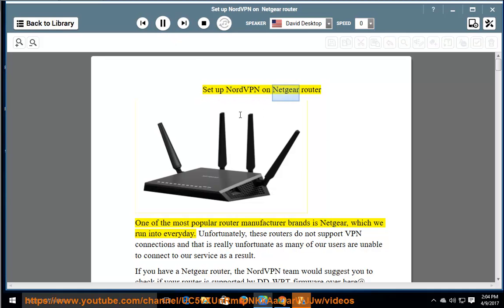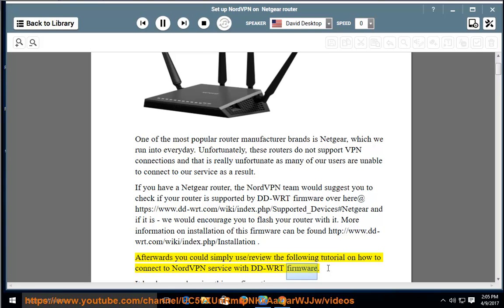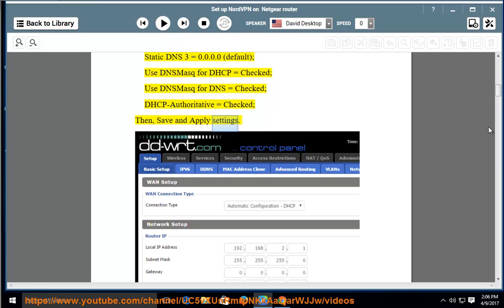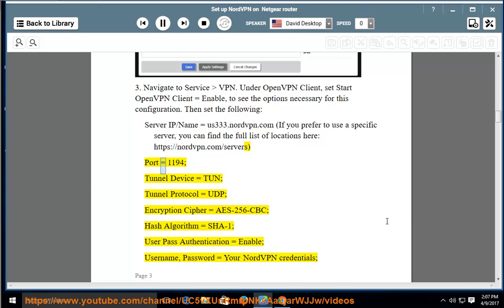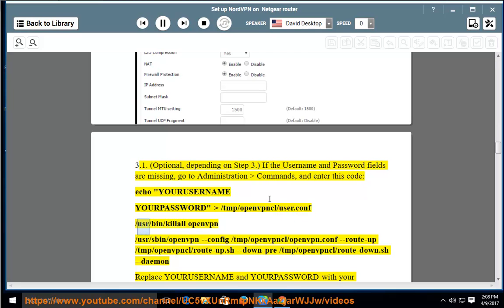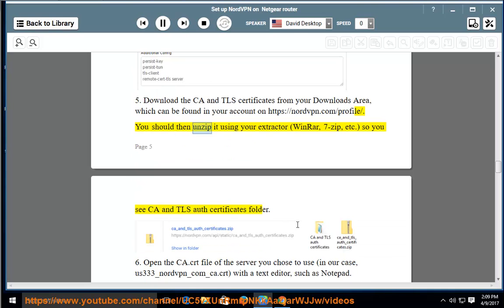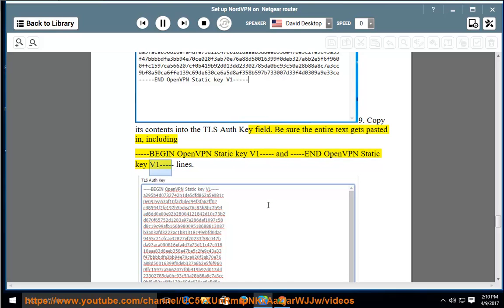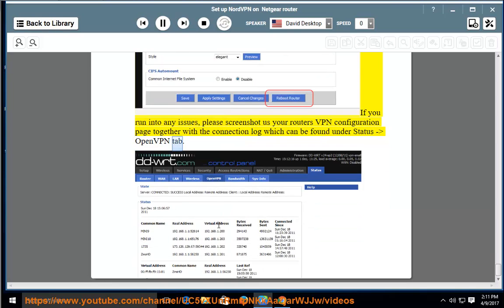Set up NordVPN on Netgear router (2023 Updated)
Hit to set up NordVPN on your own Netgear Router today!

Here are the steps on how to set up NordVPN on a Netgear router:

1. Go to the NordVPN website and create an account.
2. Download the OpenVPN configuration file for your router.
3. Log in to your router's admin panel.
4. Go to the "VPN" or "Advanced" settings.
5. Upload the OpenVPN configuration file.
6. Enter your NordVPN username and password.
7. Save the settings.
8. Connect to a NordVPN server.

Your NordVPN connection will now be active. You can browse the internet securely and anonymously.

Here are some additional tips for using NordVPN on a Netgear router:

* To disconnect from NordVPN, simply disconnect from the VPN server in your router's settings.
* To change your server, simply select a different server from the list of available servers in your router's settings.
* To learn more about NordVPN, visit the NordVPN website.

Here are some of the benefits of using NordVPN on a Netgear router:

* NordVPN encrypts your traffic, making it impossible for anyone to track your online activity.
* NordVPN has a large network of servers, so you can always find a server that is close to you.
* NordVPN is very fast, so you can stream videos and download files without any lag.
* NordVPN is very secure, and it has never been hacked.
* NordVPN is very affordable, and it offers a variety of pricing plans to fit your budget.

If you are looking for a secure and private way to browse the internet, then NordVPN is a great option for Netgear router users.

Here are some additional things to keep in mind when setting up NordVPN on a Netgear router:

* Make sure that your router is compatible with NordVPN. Not all routers are compatible with NordVPN.
* If you are using a Netgear Nighthawk router, you will need to use the OpenVPN protocol.
* If you are using a Netgear Orbi router, you will need to use the L2TP/IPSec protocol.
* If you are having trouble setting up NordVPN on your router, you can contact NordVPN support for assistance.

i. To activate NordVPN on your router, you will need to follow these steps:

1. Go to the NordVPN website and create an account.
2. Download the OpenVPN configuration file for your router.
3. Log in to your router's admin panel.
4. Go to the "VPN" or "Advanced" settings.
5. Upload the OpenVPN configuration file.
6. Enter your NordVPN username and password.
7. Save the settings.
8. Connect to a NordVPN server.

If you are looking for a secure and private way to browse the internet, then NordVPN is a great option for router users.

Here are some additional things to keep in mind when setting up NordVPN on your router:

Learn more?
NordVPN on EdgeRouter / Ubiquiti Router
NordVPN on Windows via IKEv2/IPsec